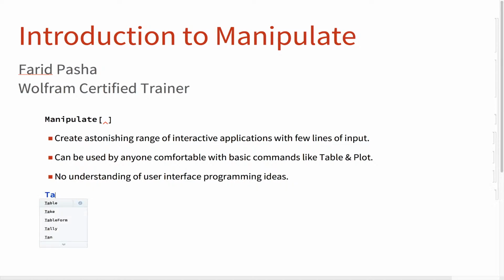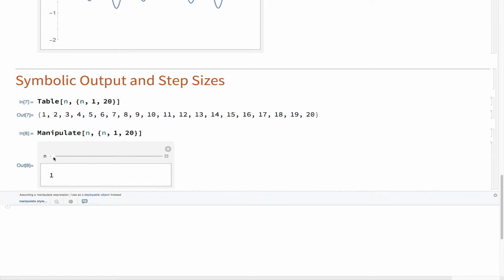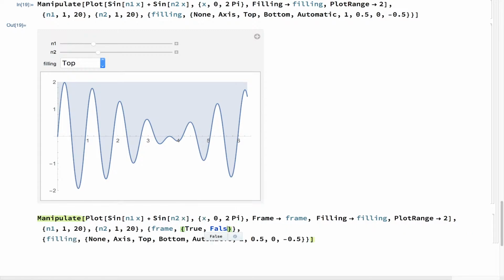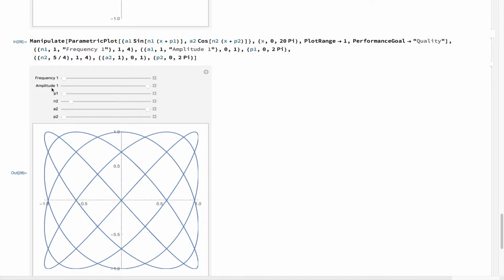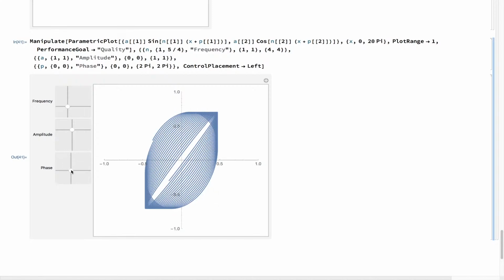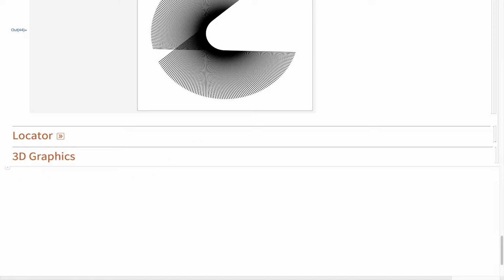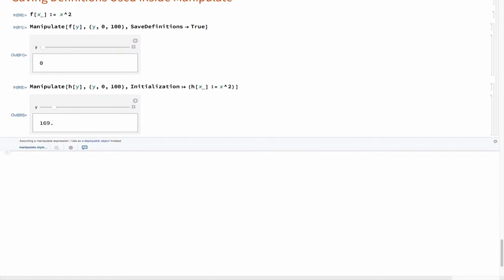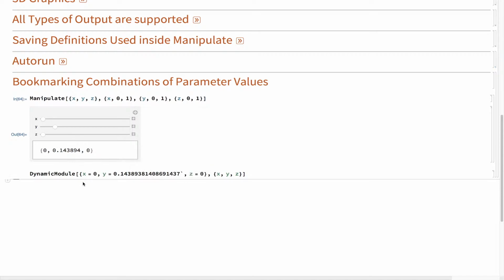Introduction to Manipulate (Developing Interactive Applications) in Mathematica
Join Instructor Farid Pasha to explore how to create an astonishing range of interactive applications with just a few lines of input in The Wolfram Language (Mathematica).

The output you get from evaluating a Manipulate command is an interactive object containing one or more controls (sliders, etc.) that you can use to vary the value of one or more parameters. The output is very much like a small applet or widget: it is not just a static result, it is a running program you can interact with.

This tutorial is designed for people who are familiar with the basics of using the Wolfram Language, including how to use functions, the various kinds of brackets and braces, and how to make simple plots. Some of the examples will use more advanced functions, but it is not necessary to understand exactly how this works in order to get the point of the example.